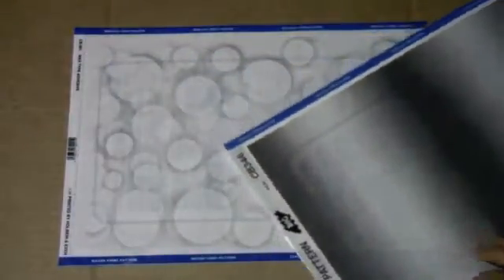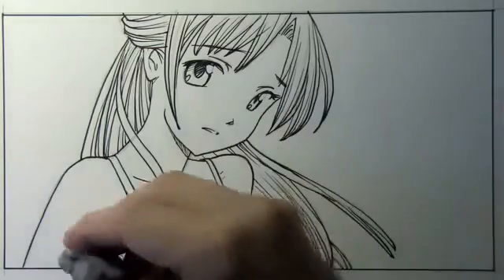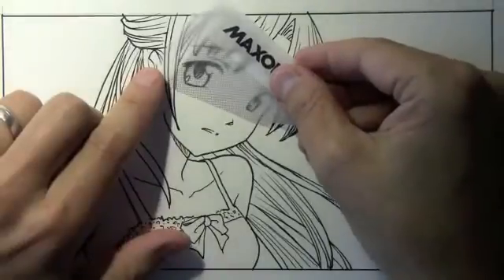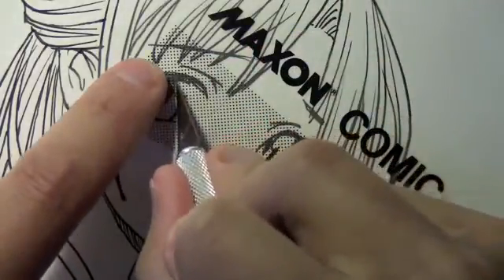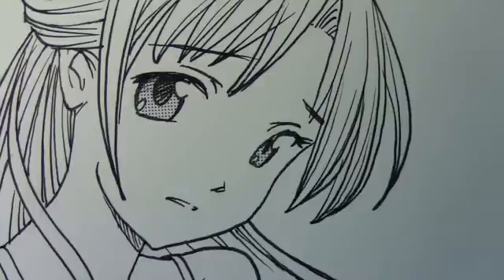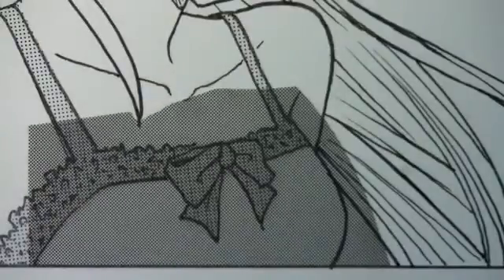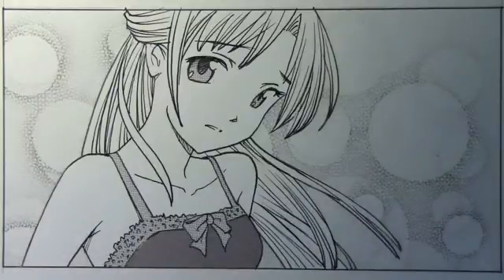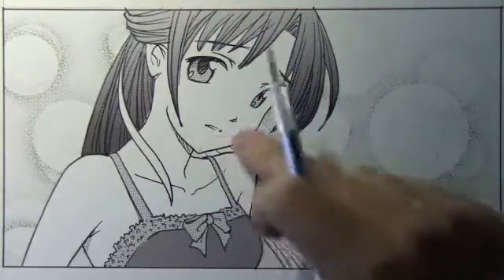Cara menggunakan screentone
Credit to markcrilley

Panduan untuk kamu cara menggunakan screentone
Semoga membantu & selamat mencoba.